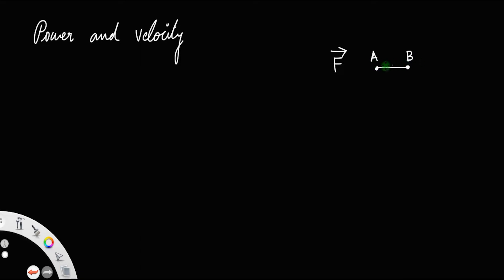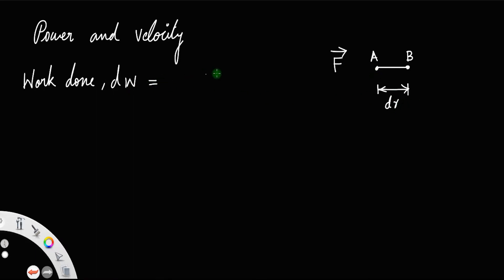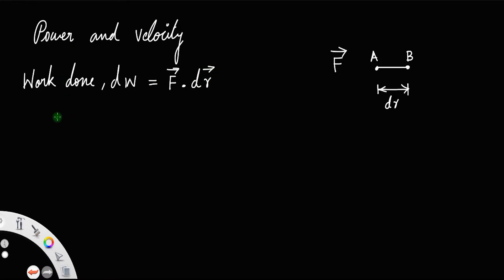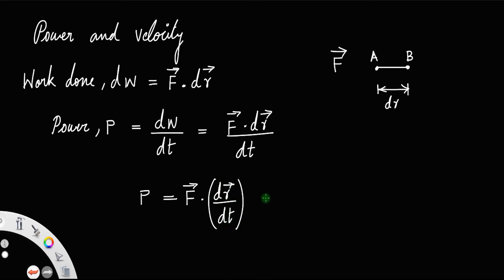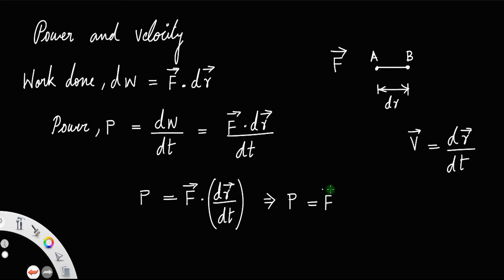Derivation of relationship between power and velocity • HERO OF THE DERIVATIONS.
Derivation of relationship between power and velocity.